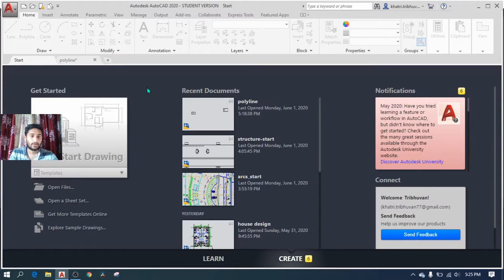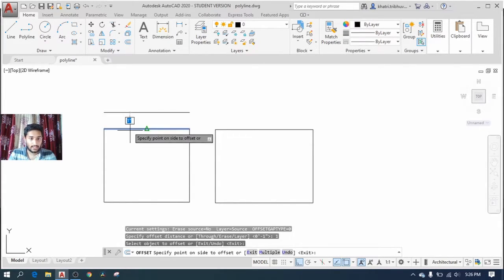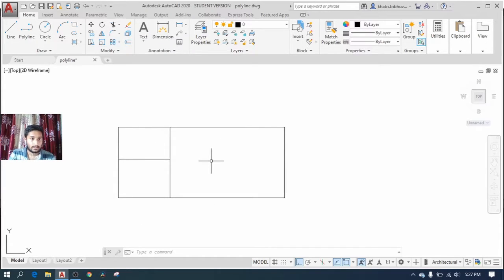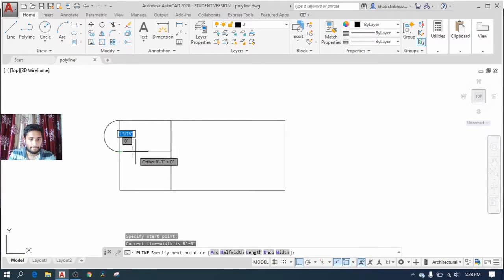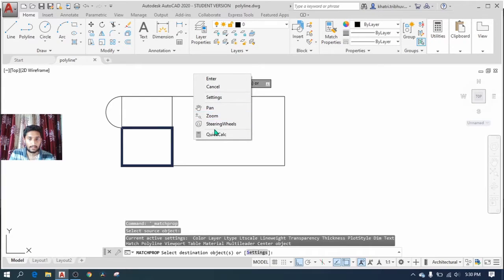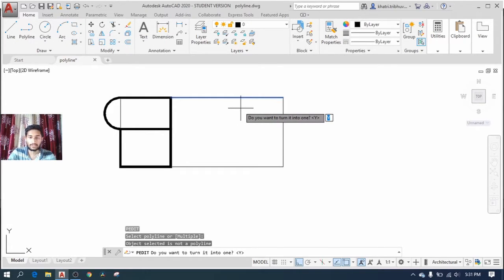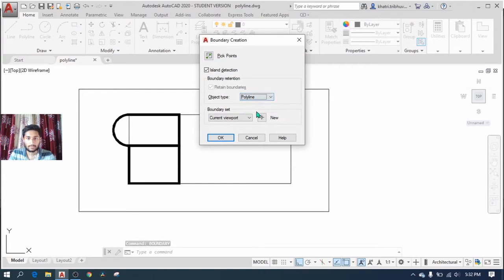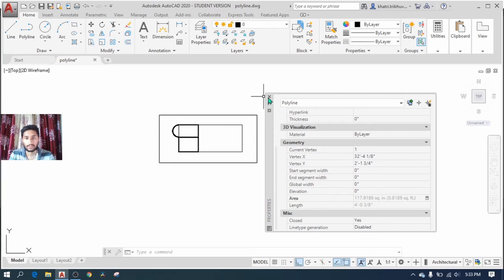Use of polyline [Part:03]